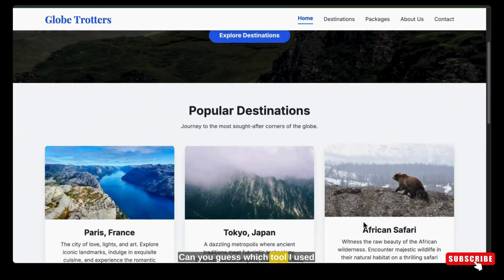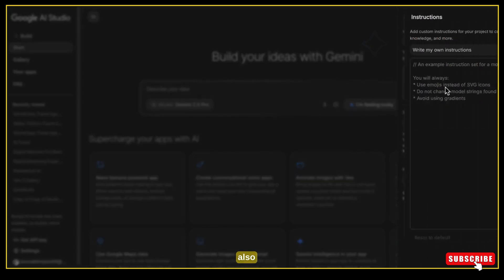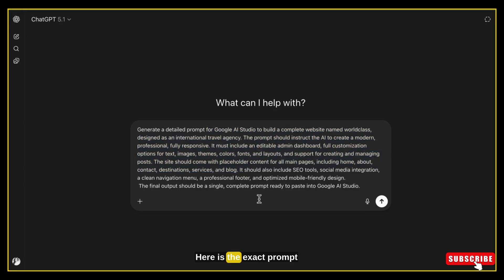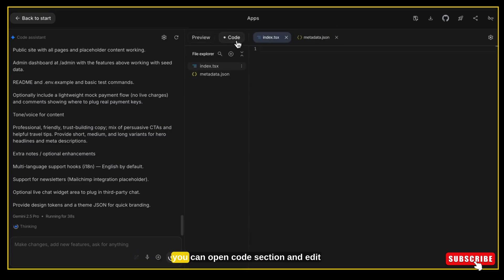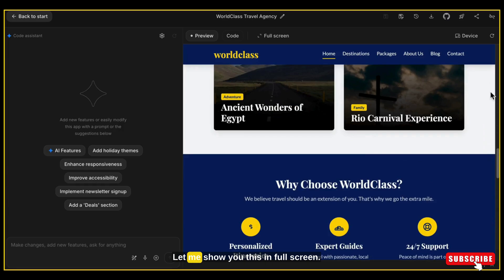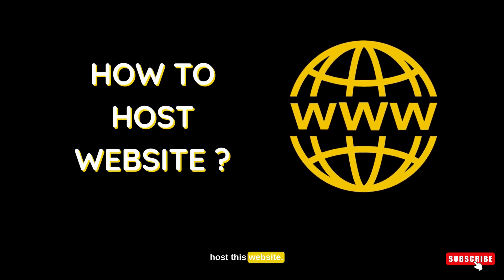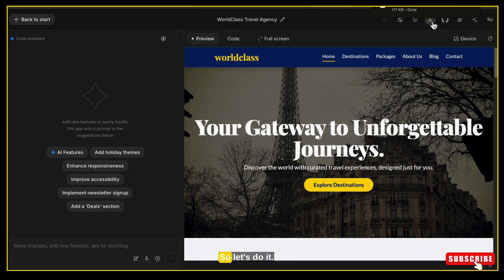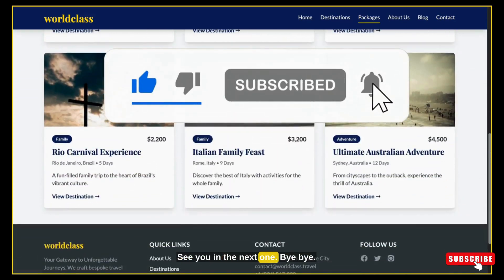How I Made a Business Website Using Google AI Studio (Free Hosting + Free Domain)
Want to create a complete professional website using AI? In this video, I’ll show you how I built a fully responsive, multi-page website using just ONE AI prompt — with Google AI Studio. No coding, no designing, no paid tools. Completely FREE.

Whether you want a business website, portfolio website, eCommerce layout, or travel agency website, this free AI tool can build everything in minutes.

I will show you how to:
✔ Generate a fully detailed website prompt
✔ Paste it into Google AI Studio
✔ Build the entire site automatically
✔ Download the files
✔ Host your website on TinyHost for FREE
✔ Connect your domain if you want

If you're a student, freelancer, business owner, or someone who wants to start selling websites using AI — this tutorial will help you a LOT.

I’m Komal Bhojani — a Digital Marketing Expert, Content Creator, and AI Enthusiast. On this channel, I break down trending AI tools, share powerful marketing hacks, and help creators like you stay ahead of the curve. Whether you're building your brand or boosting productivity, I’ve got you covered.